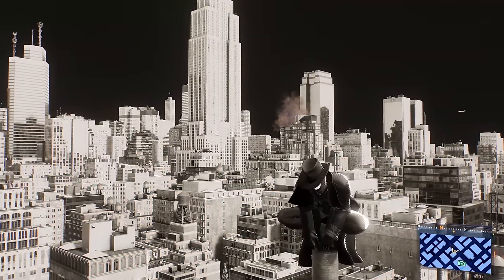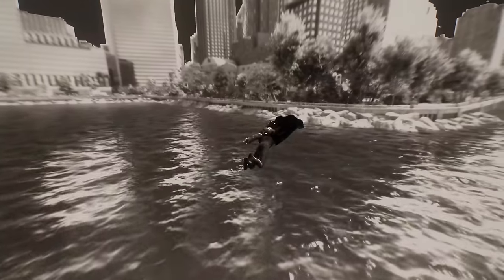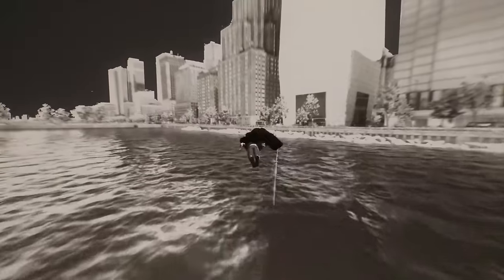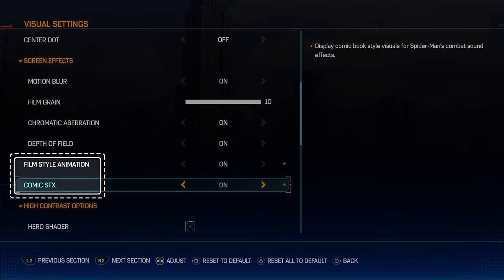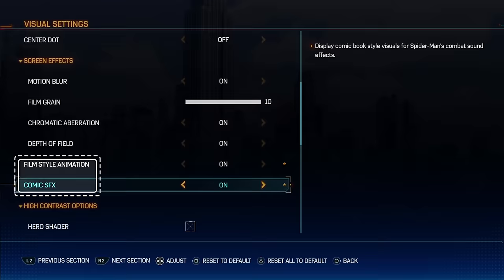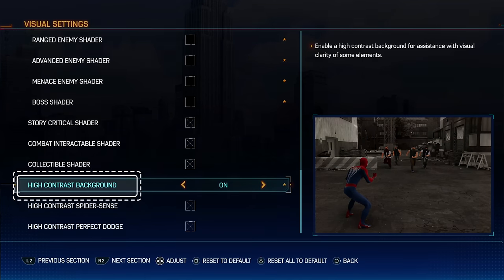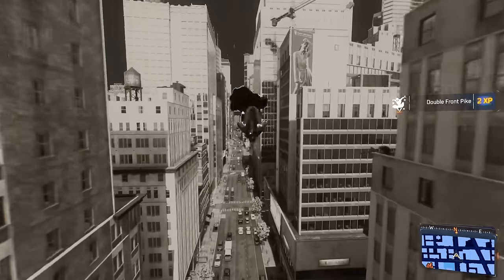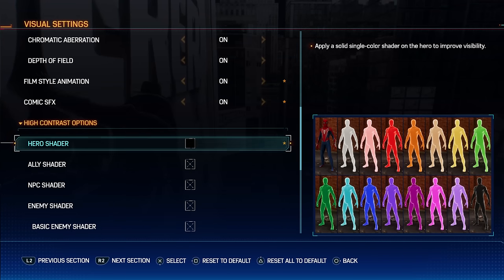Spider-Man 2: How to Make Everything Spider-Noir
Think Spider-Man 2 could benefit from looking a little darker, grittier, and more Spider-Man Noir-Like? Here's how to change some in-game visual settings to more closely match the Spider-Man Noir skin from Spider-Man: Into the Spiderverse.